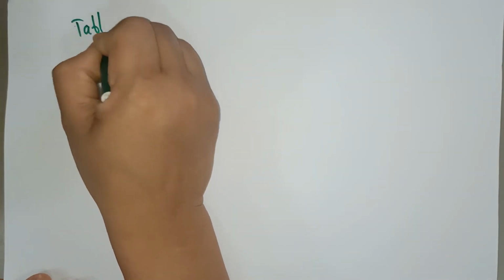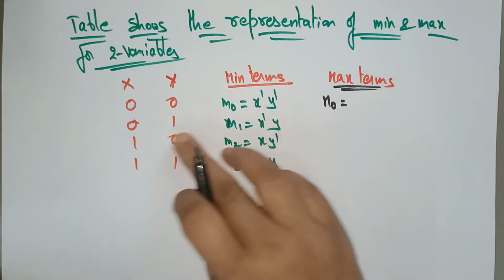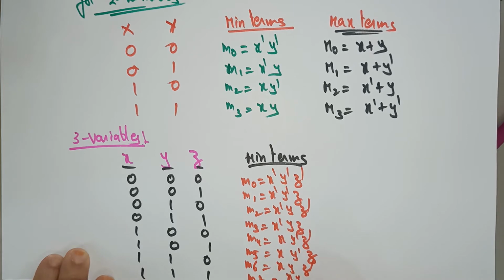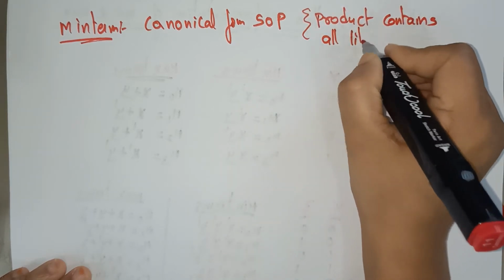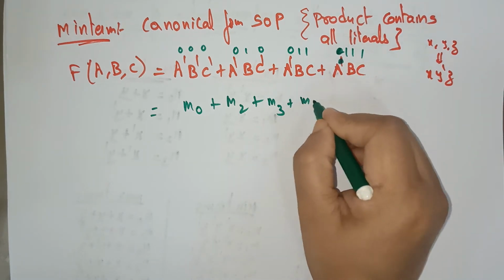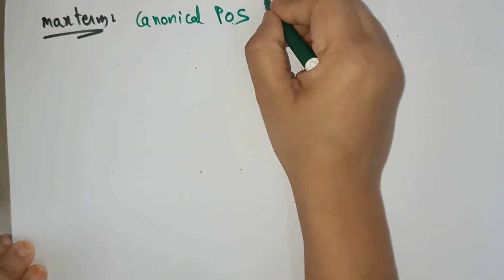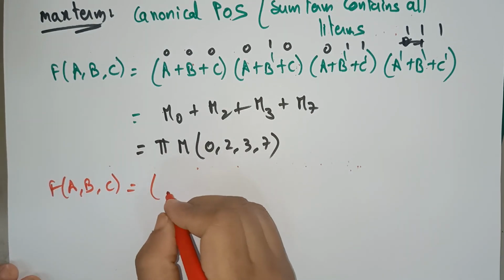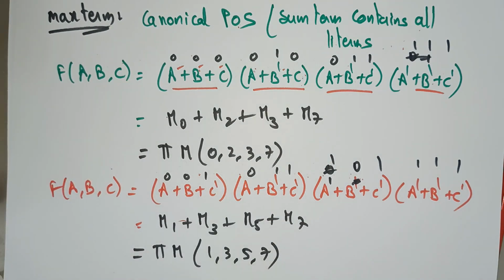Min and Max Terms | Lec-19 | Digital Logic | Lecture By Bhanupriya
Here i explained the concept of min and max terms